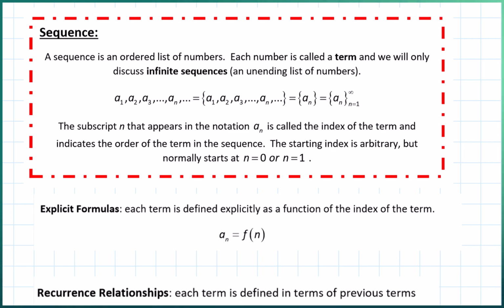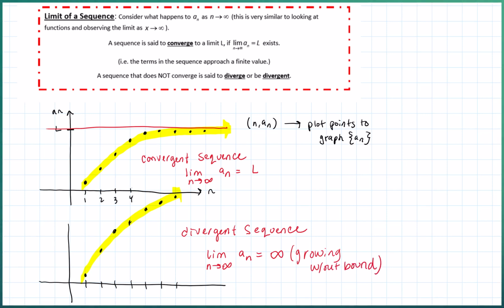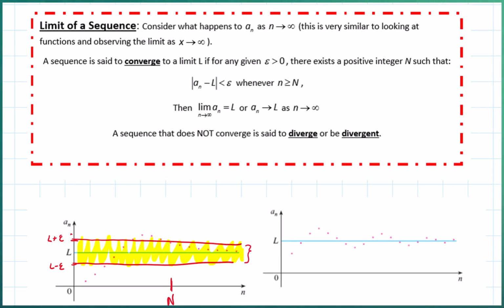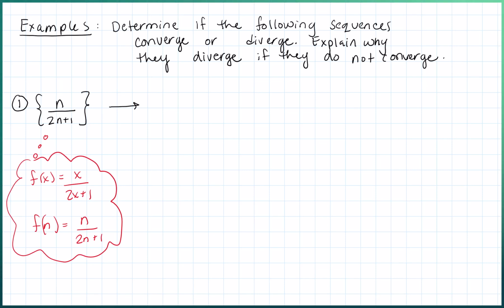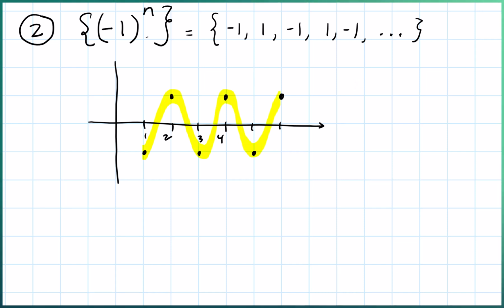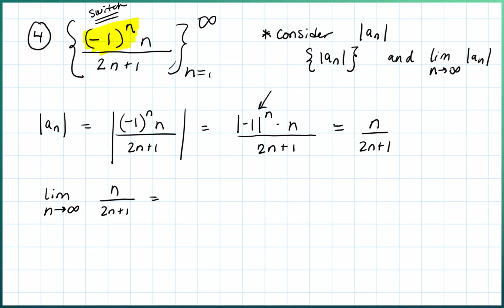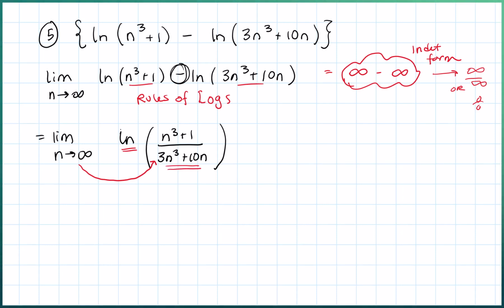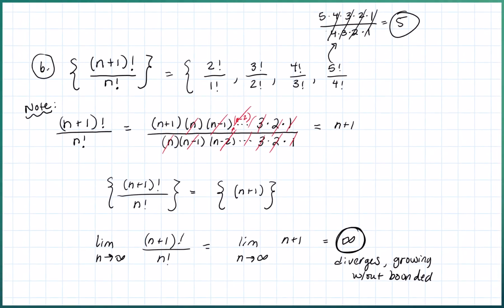10_ 2 Limits of Sequences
Officially defining convergence and divergence of infinite sequences for a Calculus II course.  Includes several examples finding convergence or divergence of the sequences and applying limit laws. Corresponds with Section 10.2 Sequences in Calculus ET 3E by Briggs/Cochran and Calculus by Stewart.